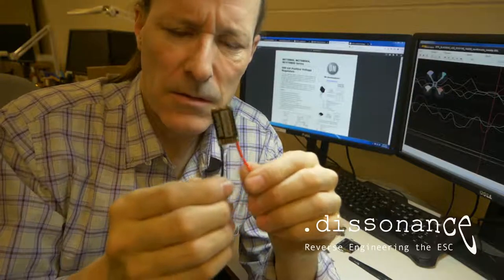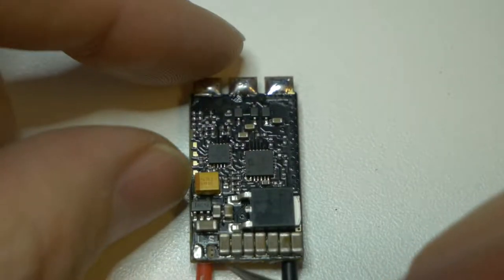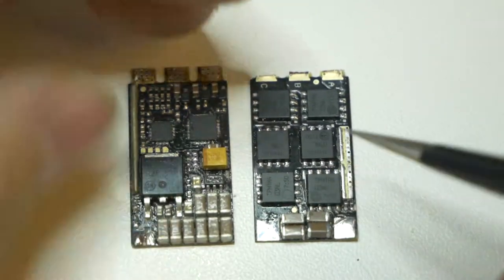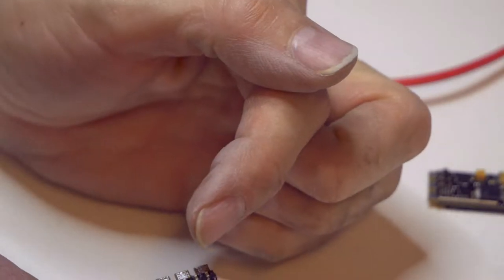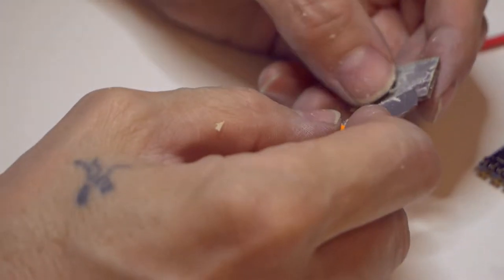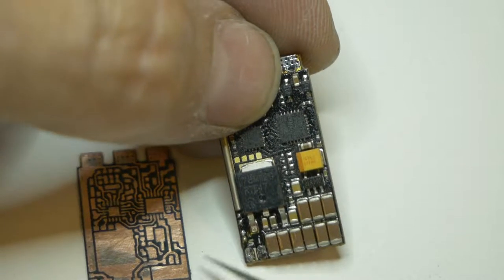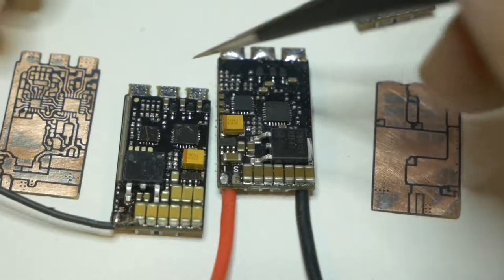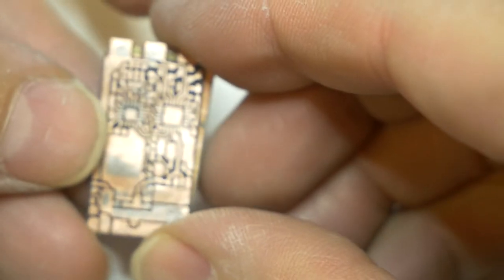#62 - Reverse Engineering the ESC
A quadcopter ESC has issues and hijinx ensue.

This is mainly for those wanting to get a hold of the board layout of a typical BLHeli ESC for troubleshooting although anyone into in PCB design might find this interesting.

BTW - I finally got a new camera (Lumix G85) so things should look better but I imagine it'll take some time for me to figure out all the buttons. I'm also planning on buying a remote audio recorder soon and trying out some different editing as well.